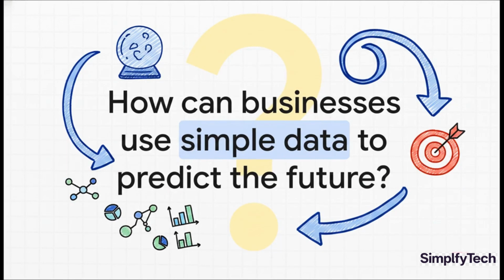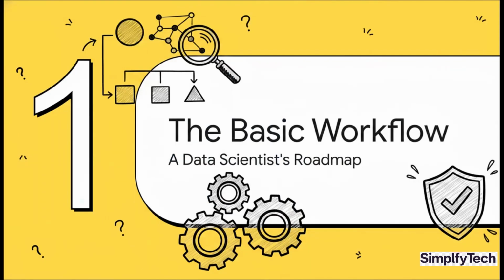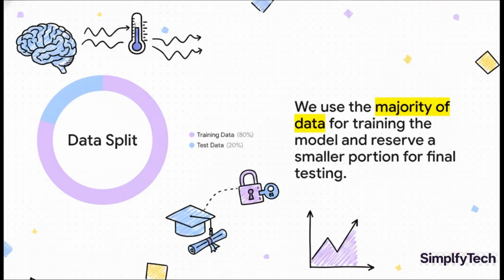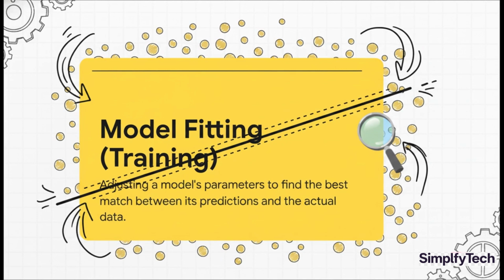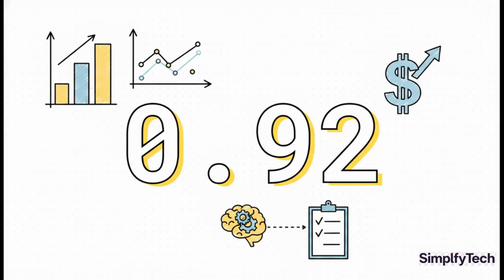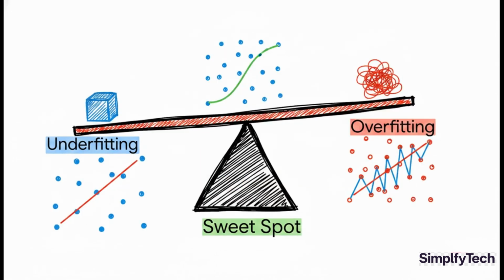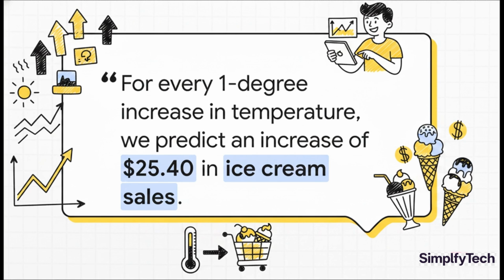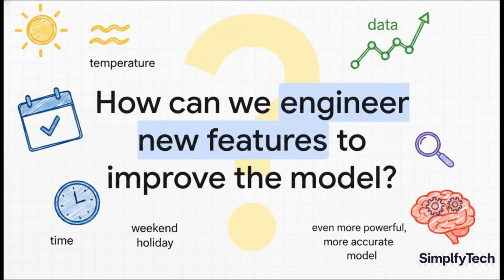From Data to Predictions 📊 | Scikit-Learn Tutorial with Real Examples.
🚀 Want to start building Machine Learning models using Scikit-Learn?

In this complete tutorial, we walk through the entire ML workflow — from data preparation to model evaluation — using real-world examples and best practices used by data scientists.

💡 What you’ll learn:
- End-to-end Scikit-Learn workflow (data → model → evaluation)
- Linear Regression (with Python code)
- Feature scaling and why it’s critical
- Train-test split to avoid data leakage
- Model evaluation using R² score
- How to visualize regression lines
- Understanding model parameters vs hyperparameters
- Bias vs variance tradeoff explained simply

📊 Advanced concepts covered:
- Polynomial feature engineering
- Choosing the right model (Linear vs Decision Trees)
- Validation sets for hyperparameter tuning
- Avoiding overfitting and data leakage
- Debugging common errors (shape mismatch, preprocessing issues)

📈 Real-world applications:
- Predicting sales revenue
- Translating model outputs into business insights
- Presenting results to stakeholders and leadership

🧠 Bonus:
- Decision matrix for choosing ML algorithms
- Checklist to avoid common ML mistakes
- Code snippets for real-world implementation

👨‍💻 Tools used:
- Python
- NumPy
- Scikit-Learn
- Matplotlib

🎯 Perfect for:
- Professionals transitioning into AI/ML

🔥 By the end of this video, you’ll be able to:
✔ Build ML models using Scikit-Learn
✔ Avoid common mistakes like data leakage
✔ Choose the right model for your problem
✔ Explain results to business stakeholders